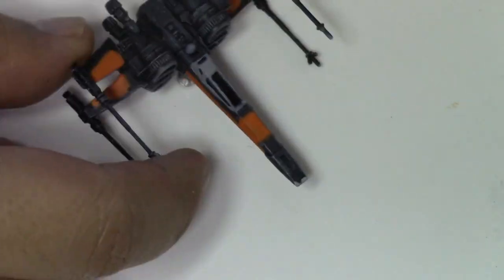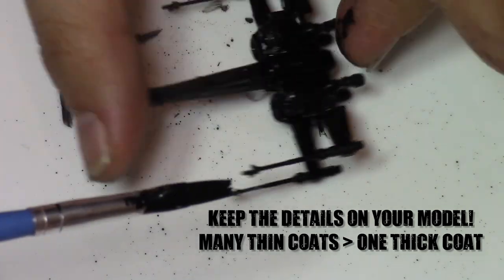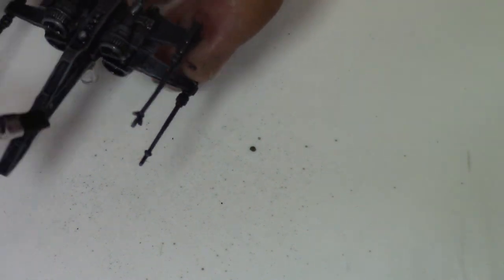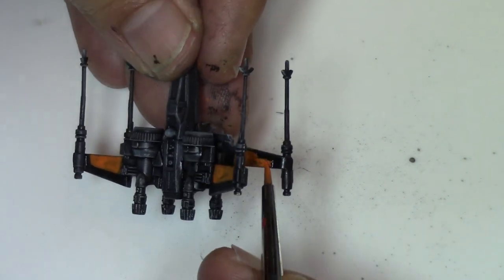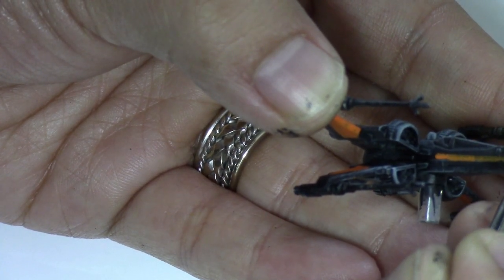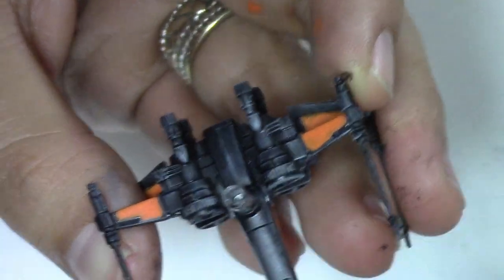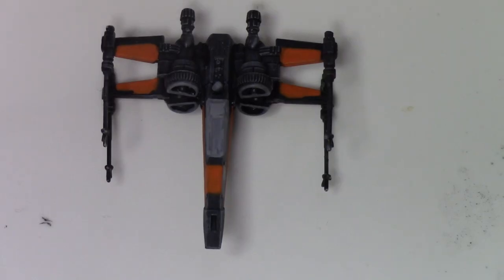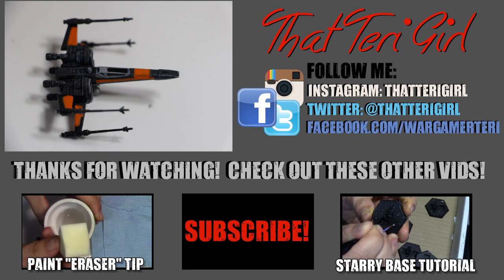EASY X-Wing Repaint Tutorial: Poe Dameron's T-70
I take on my first X-Wing repaint! This is a basic repaint - 4 colours, and 5 steps. The perfect first repaint project for someone who has never painted models!

A future video is coming for a more in-depth paint job with more details painted on the ship.

Paints used:
Vallejo Black
Citadel Skull White (Discontinued, but any miniatures white will do)
Secret Weapon Soft Body Black Wash
Citadel Troll Slayer Orange (Layer)

Questions? Let me know in comments (please keep them spoiler free!)